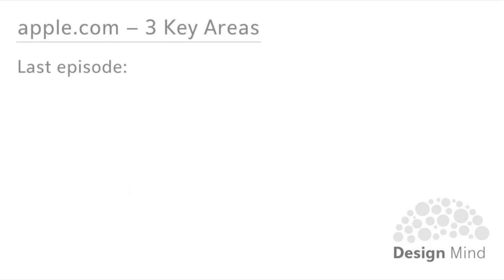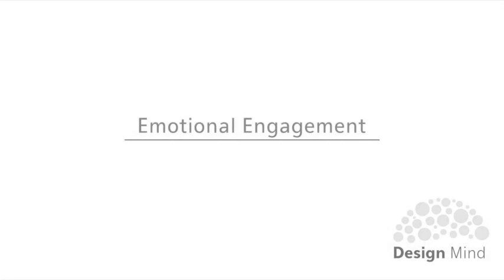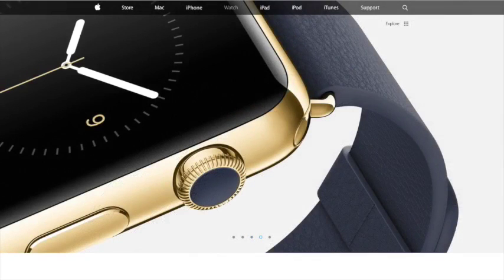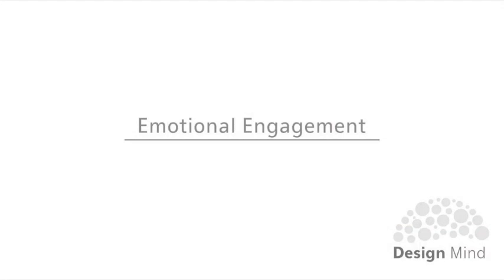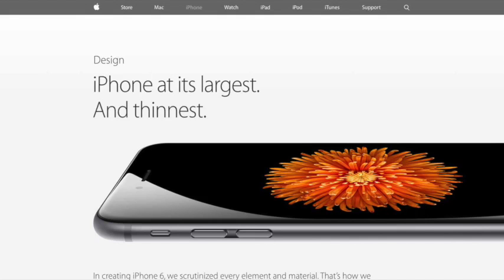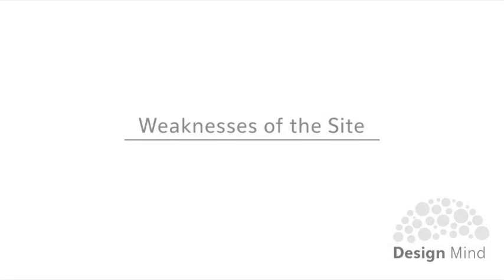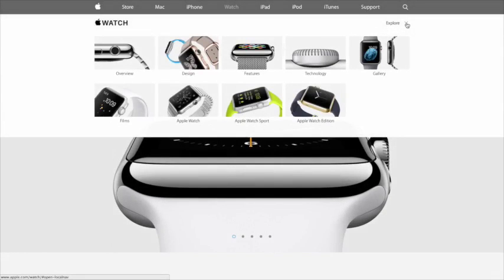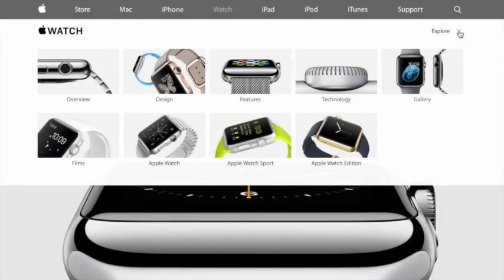Design Mind Episode 53 - Analysis of Apple (Part 2)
Learn how Apple creates emotional engagement for its products.